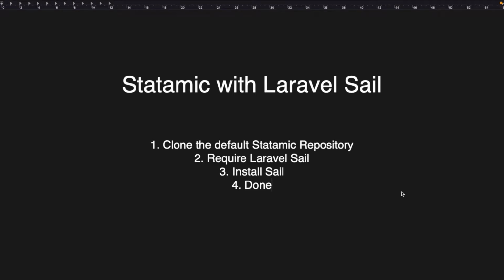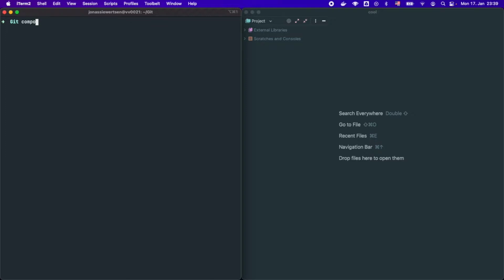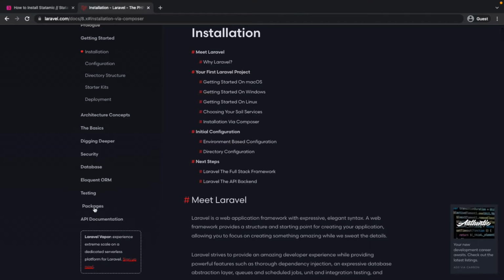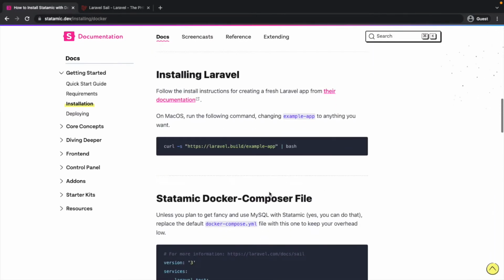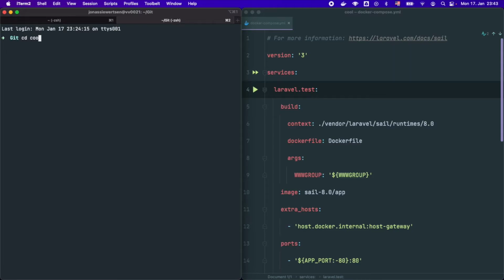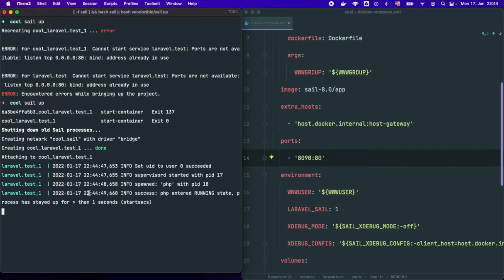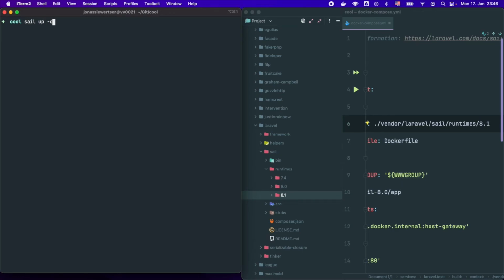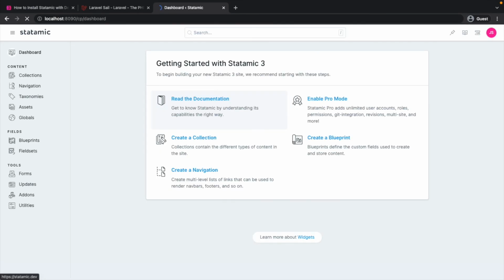Run Statamic with Docker / Laravel Sail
Please join me by setting up a plain Statamic project with Docker (Laravel Sail).

0:00 Introduction
0:27 Get Docker
0:58 Clone Statamic repository
2:08 Require Laravel Sail
2:45 Install Sail
3:07 Configure Sail
4:45 Configure Docker port
5:59 Change PHP Versions
7:06 How to run Statamic commands
7:52 Done. That's it